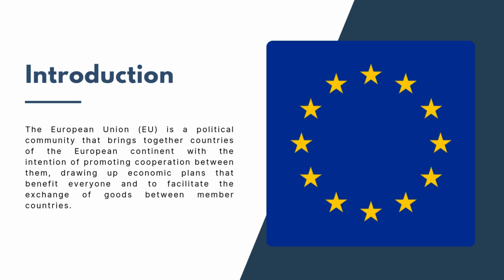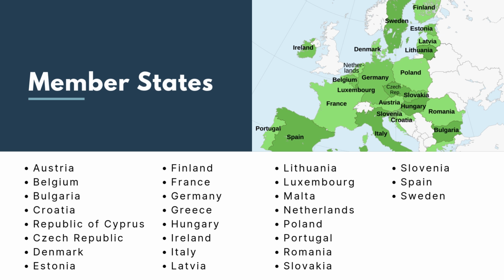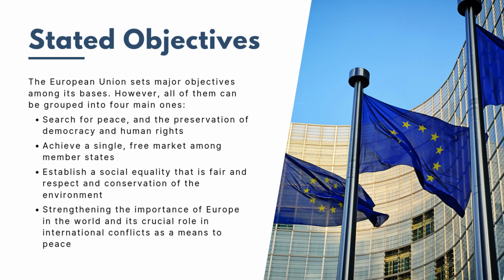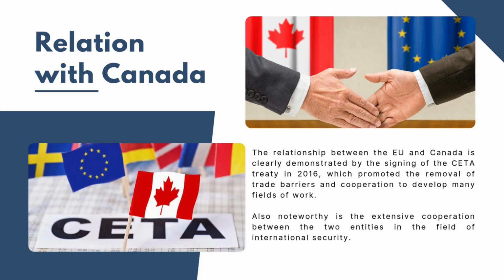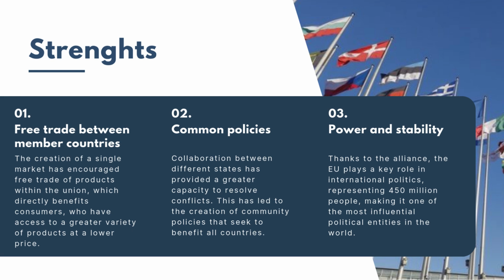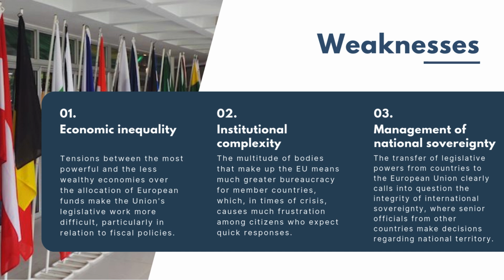Unit 3 International Trade Agreements and Organizations - Video - Francesco De Paz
Unit 3 International Trade Agreements and Organizations - Video